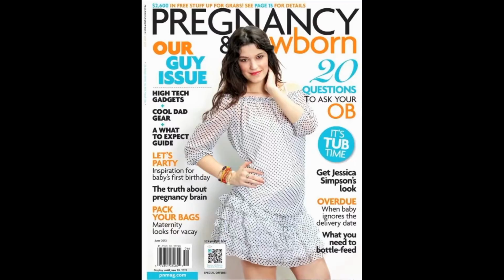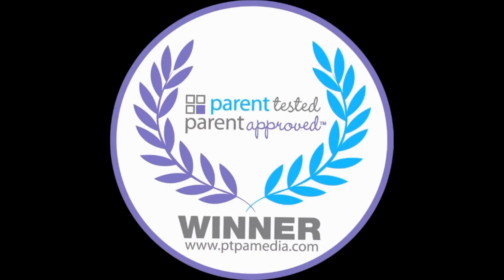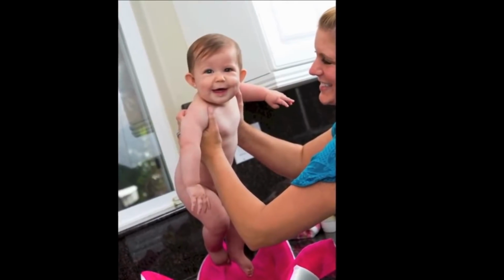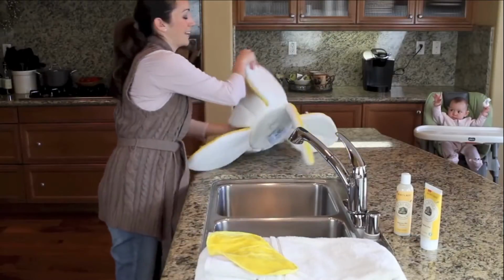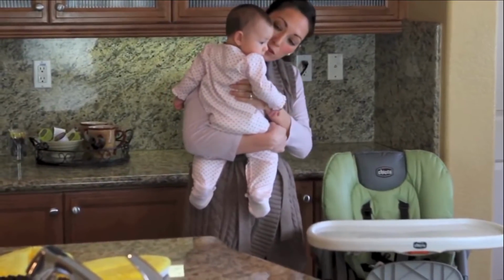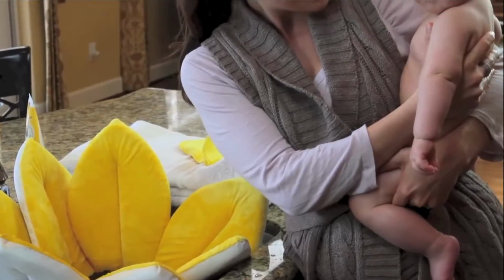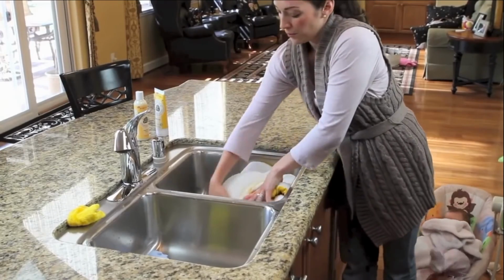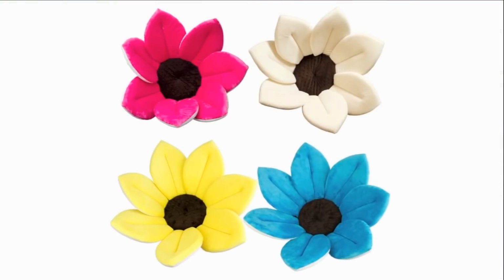Blooming Baby Bath Protection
Enjoy a more comfortable and worry-free bath time with baby. No more kneeling at the edge of the tub or nervously juggling a slippery baby. The Blooming Bath makes bath time adorably fun for everyone.